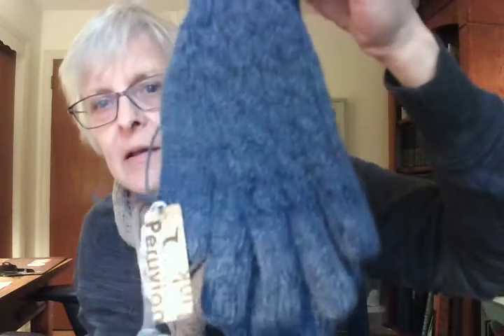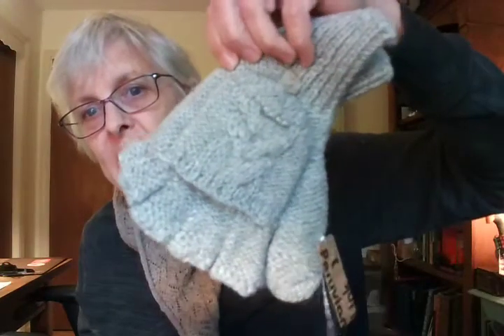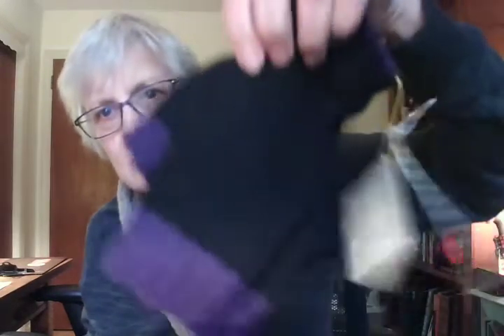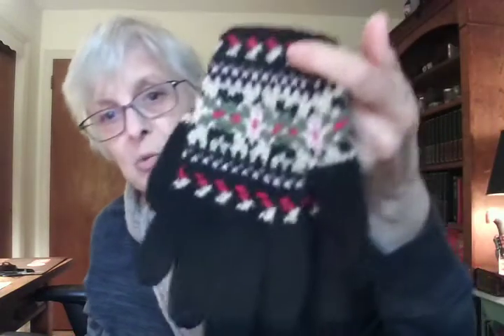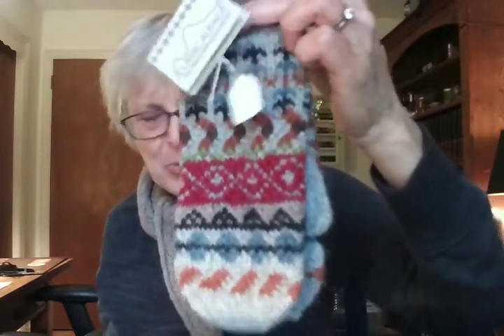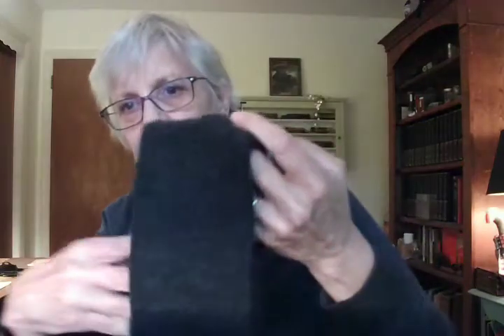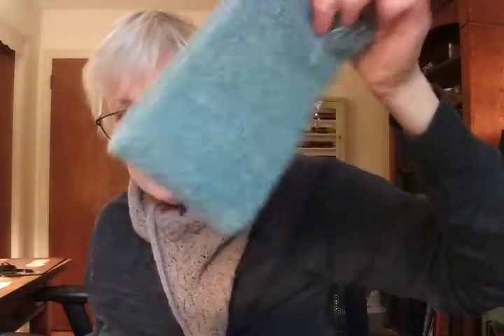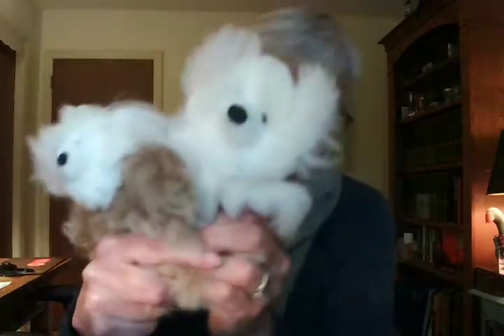Butternut Alpacas Fall Virtual shopping Event - Intro - October 12, 2020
This is an introduction to an online virtual shopping event where Butternut Alpacas participated to show consumers some of their products.